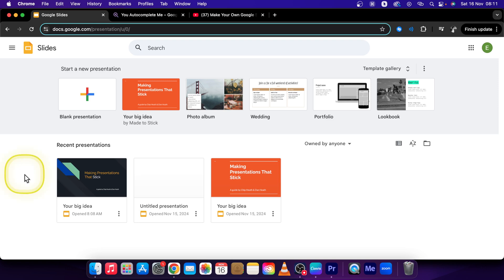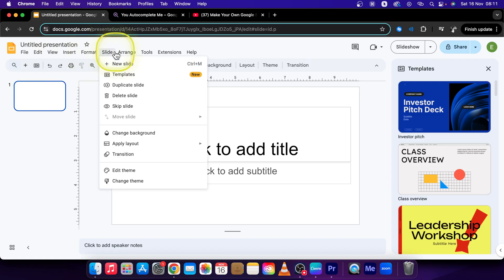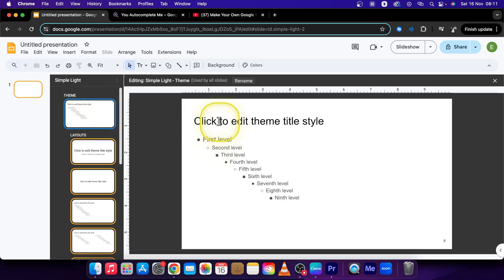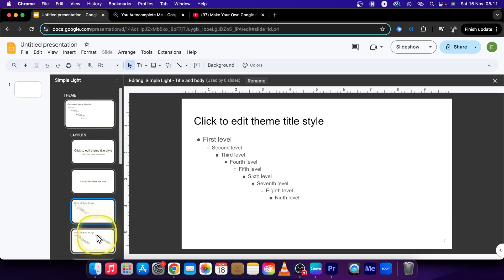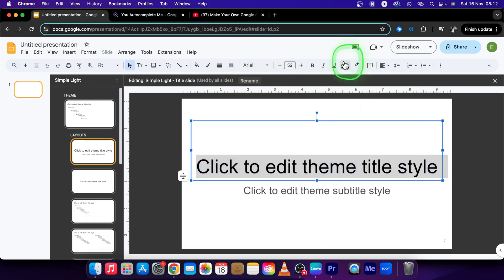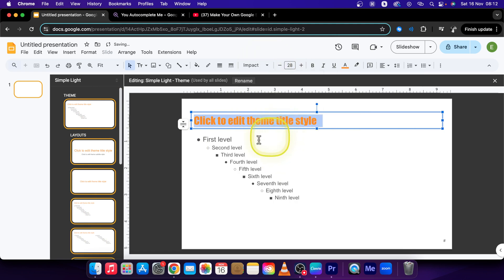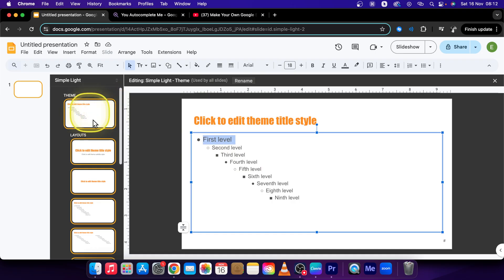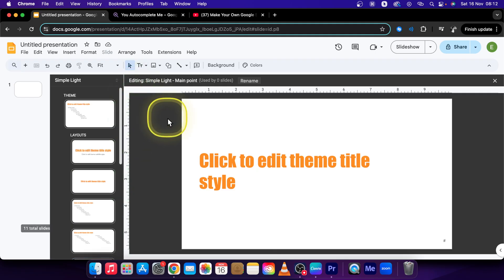How To Create Theme in Google Slides | Make Custom Themes | Google Slides Tutorial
Learn how to create your own custom theme in Google Slides to make your presentations unique and professional! In this video, I’ll guide you through the simple steps to design a personalized theme, from choosing colors and fonts to applying it across your entire presentation. Whether you're working on a business pitch, school project, or creative presentation, customizing your theme will help you stand out. Let’s get started!

How to Create a Custom Theme in Google Slides
Step-by-Step Guide to Creating Your Own Theme in Google Slides
Google Slides Tutorial Designing Your Own Theme
How to Make a Unique Theme in Google Slides
Easily Create Custom Themes for Your Google Slides
How to Build a Personalized Theme in Google Slides
Google Slides Tips Creating a Custom Theme from Scratch
Master Creating Themes in Google Slides
How to Design a Professional Theme in Google Slides
Customize Your Presentations with Google Slides Themes